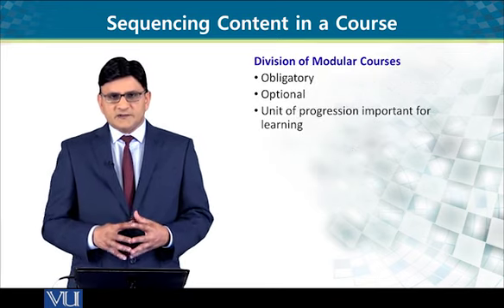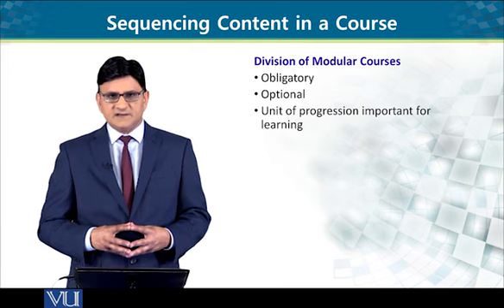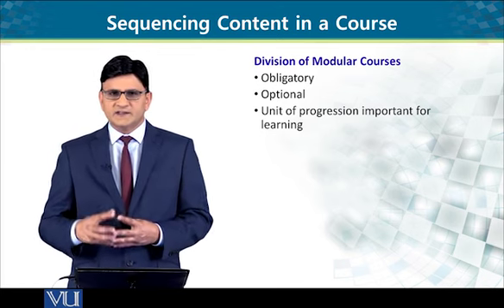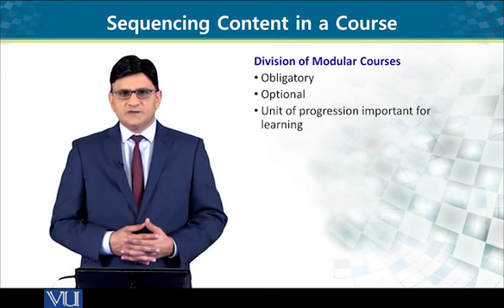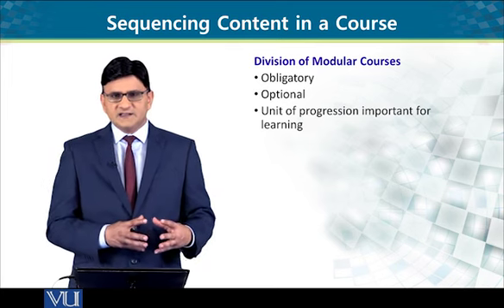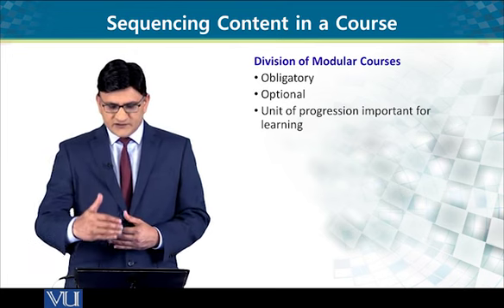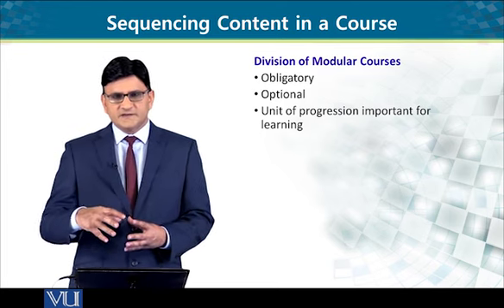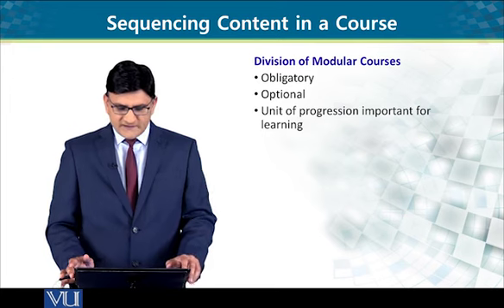ENG519_Topic089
Sequencing the Content in a Course: A Modular Approach